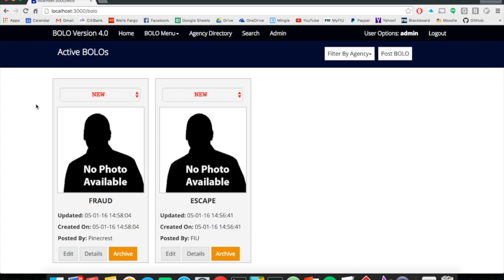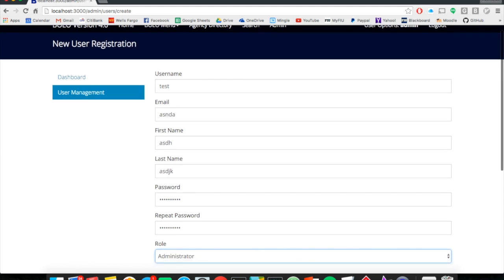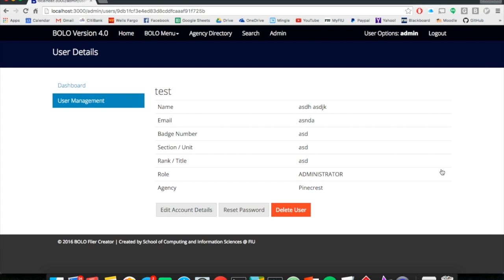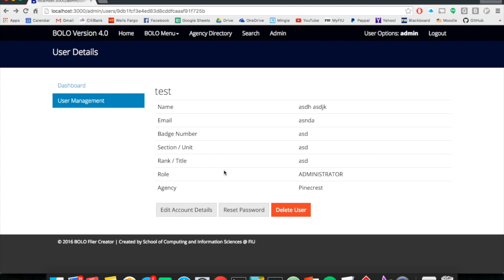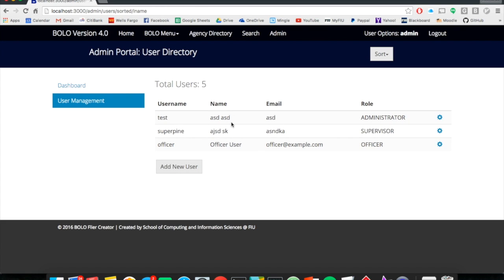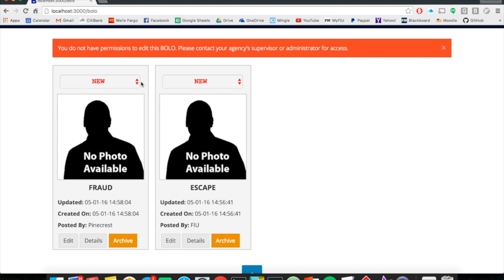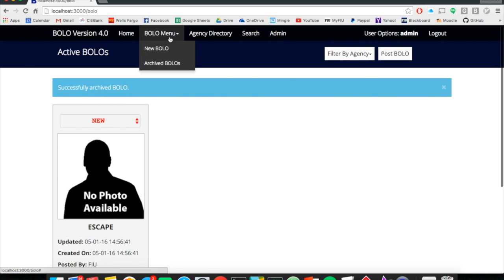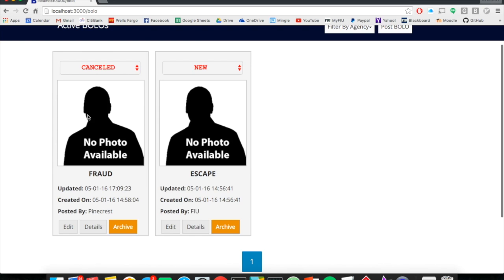FIUSCIS-SeniorProject-2016Spring-BOLO4-AdministratorUserGuide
BOLO v4.0 Administrator User Guide.